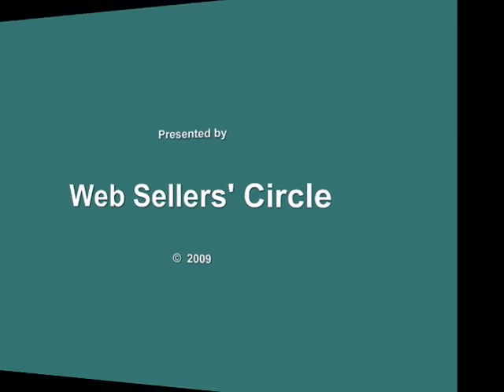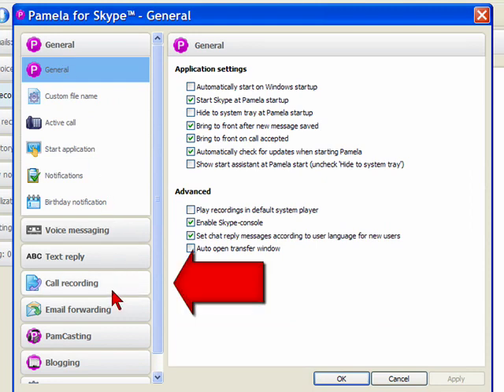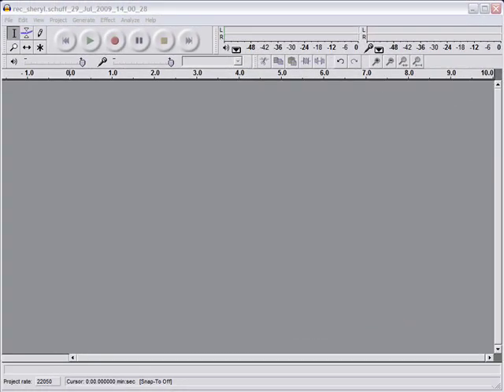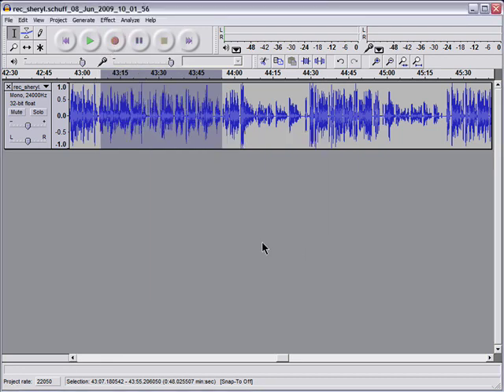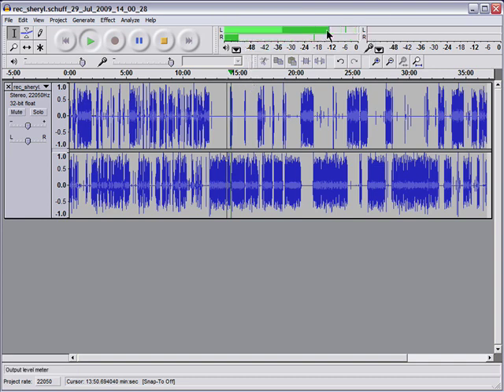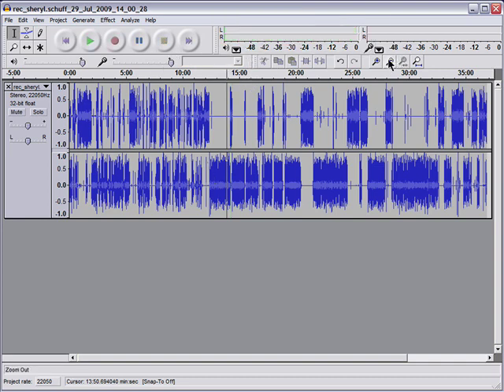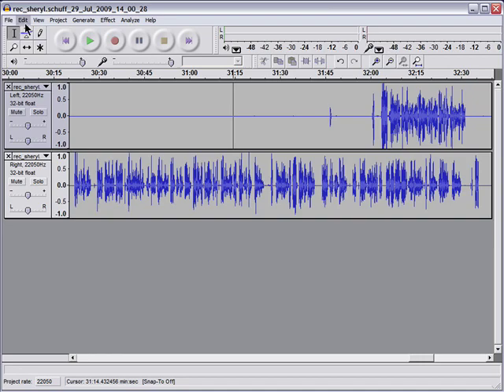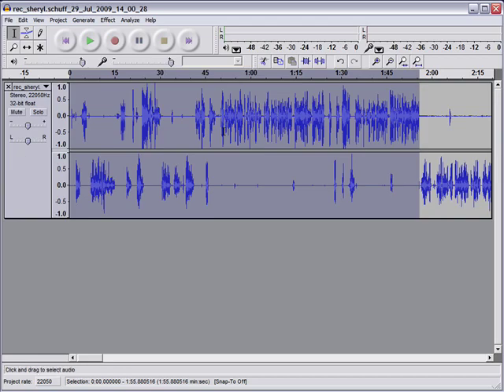Using Skype, Pamela, and Audacity to Record Webinar and Podcast Audio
Direct Skype-to-Skype calls are digitally recorded, producing better sound than traditional landline or cell phones. If you record a Skype-to-Skype call with Pamela, you can record in stereo - placing each speaker on his/her own audio track. this gives you greater editing freedom.